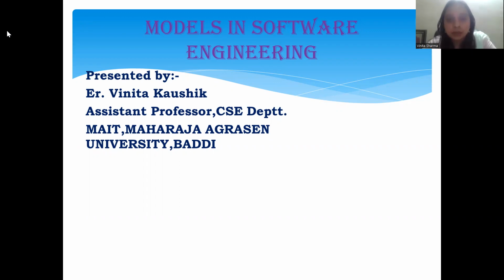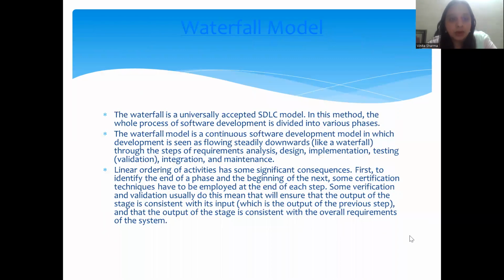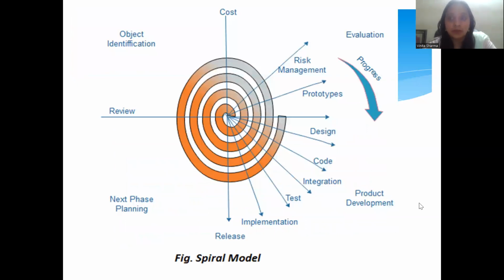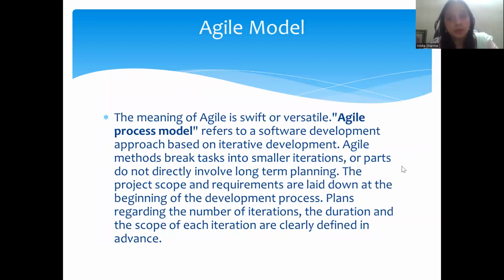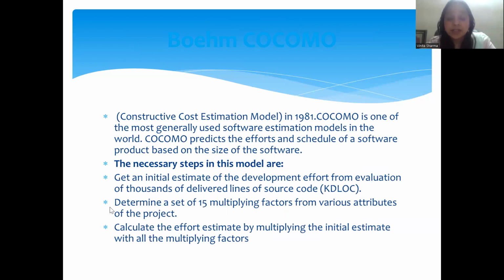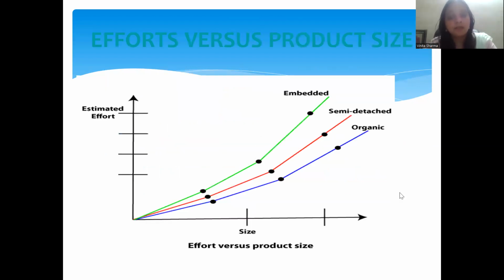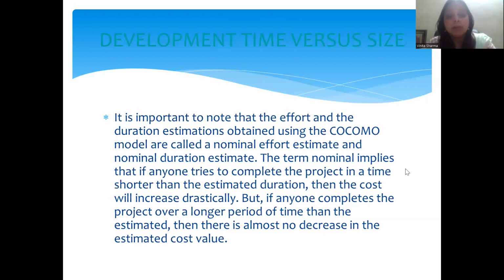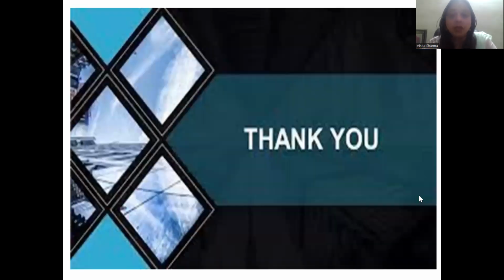Models of Software Engineering By Vinita Kaushik | MAU Baddi